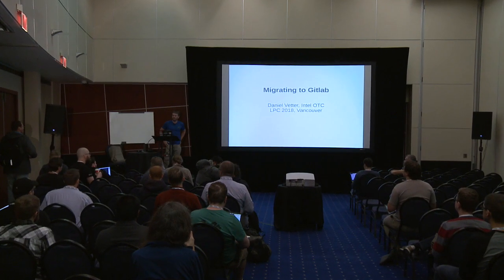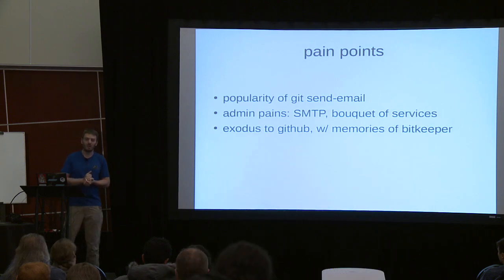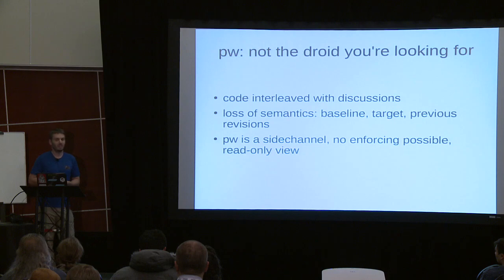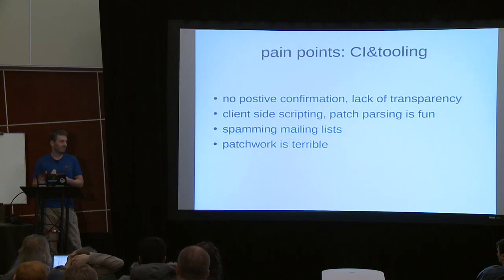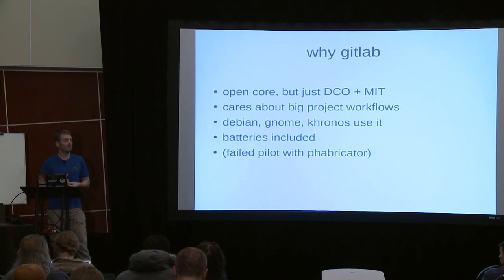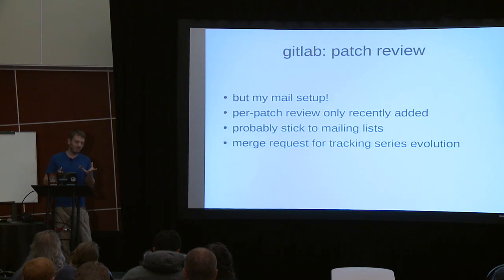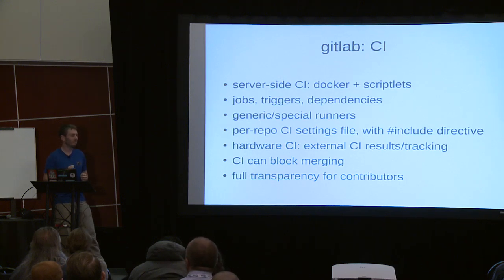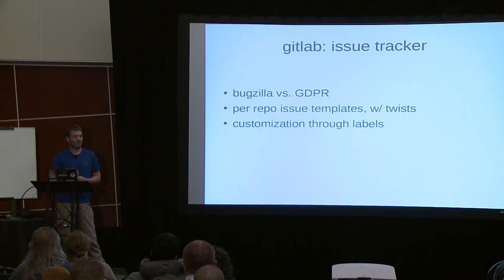LPC2018 - Migrating to Gitlab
speaker:  Daniel Vetter (Intel)

Over the past few years the graphics subsystem has been spearheading experiments in running things differently: Pre-merge CI wrapped around mailing lists using patchwork, committer model as a form of group maintainership on steroids, and other things. As a result the graphics people have run into some interesting new corner cases of the kernel's "patches carved on stone tablets" process.

On the other hand the freedesktop.org project, which provides all the server infrastracture for the graphics subsystem, is undergoing a big reorganization of how they provide their services. The biggest change is migrating all source hosting over to a gitlab instance.

This talk will go into the why of these changes and detail what is definitely going to change, and what is being looked into more as experiments with open outcomes.